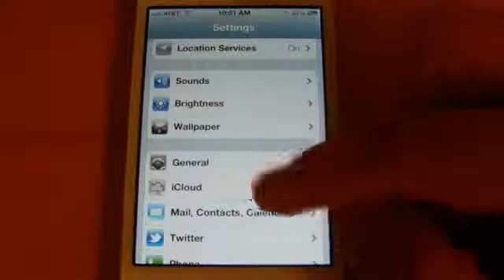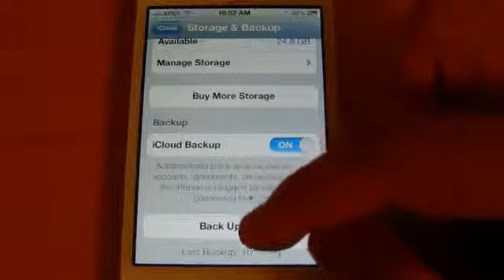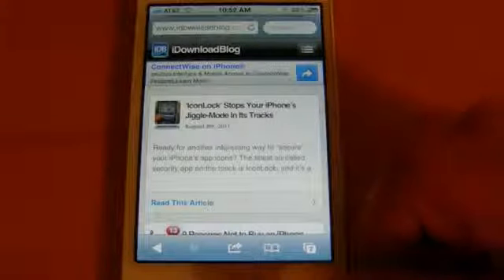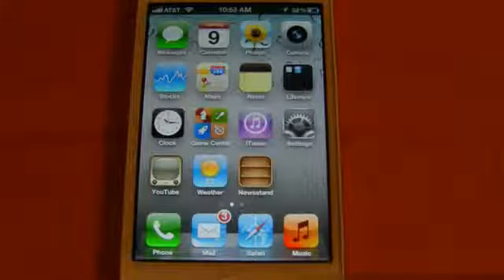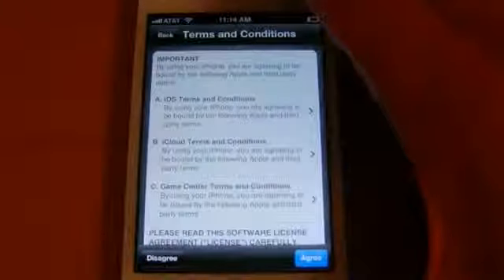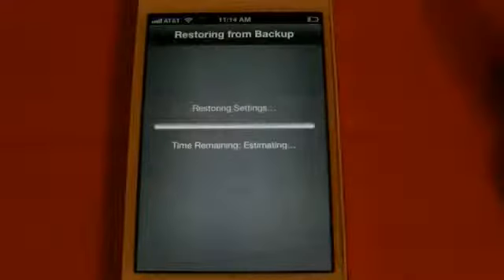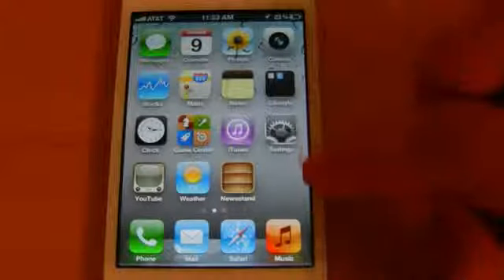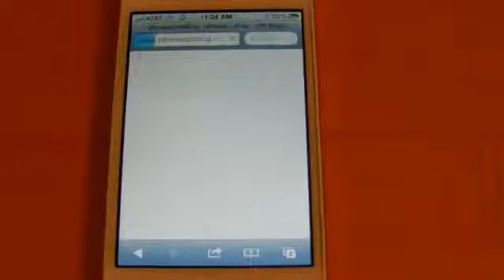iCloud Backup and Restore iOS 5